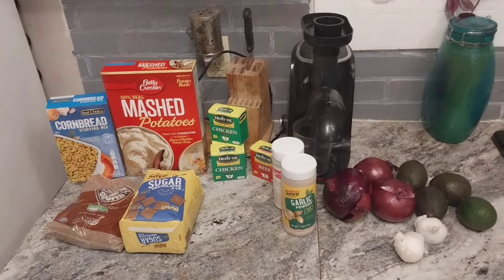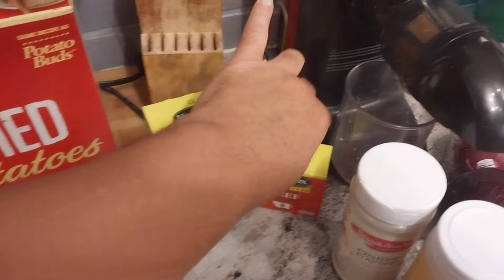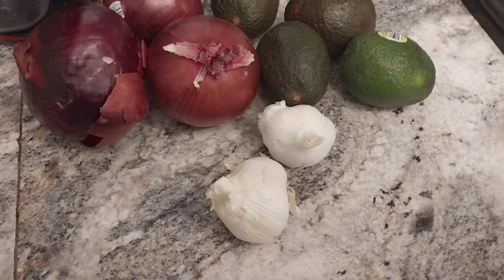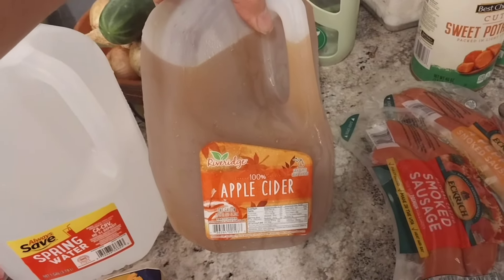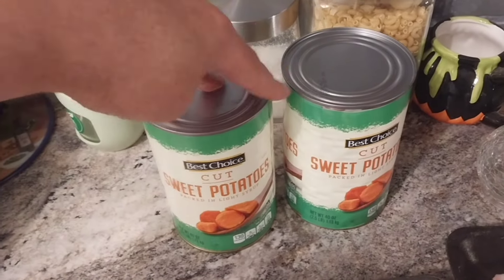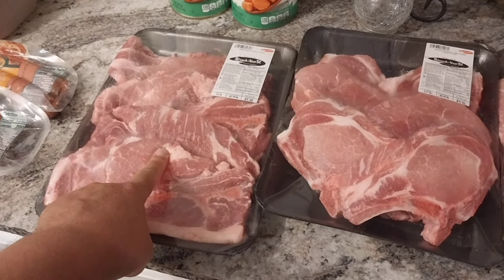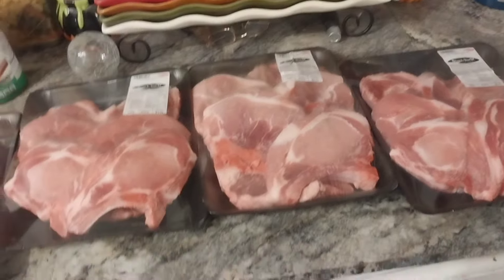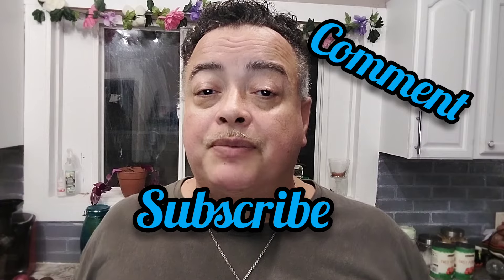$110 Dollar Grocery Haul !!!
I did a $110 grocery haul.Was it worth it? Come and see what I got !!!